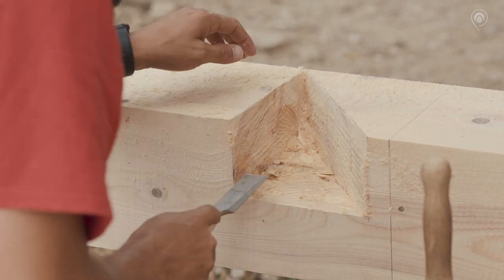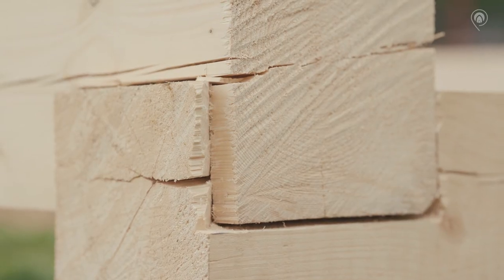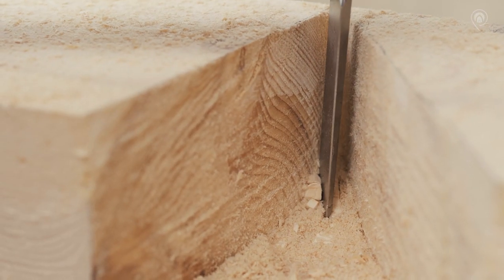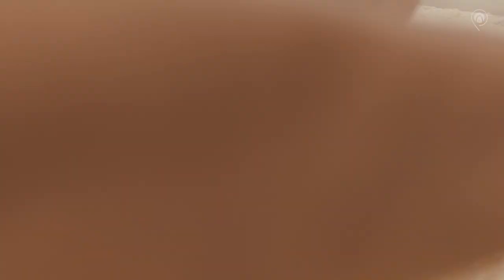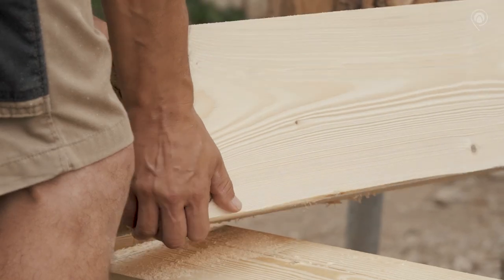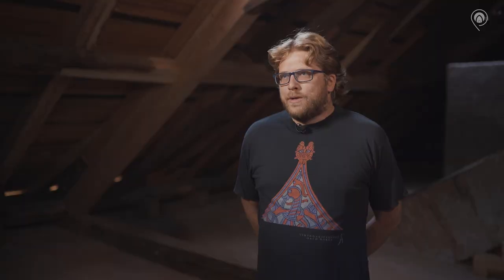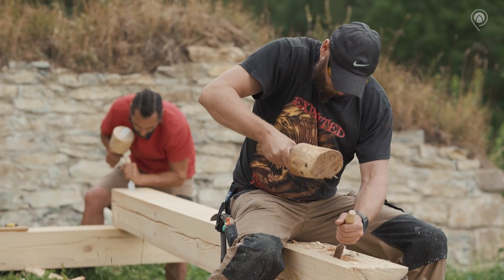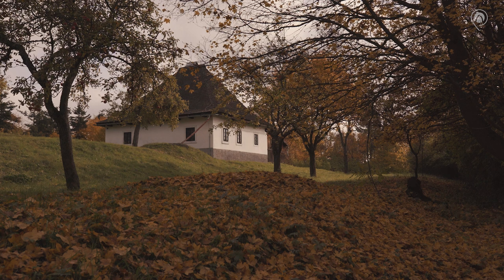Oživené pamiatky - Obnova drevených konštrukcií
Vo filme uvidíte prácu tesárov, ktorí sa pri rekonštrukcii pamiatok nevyhýbajú používaniu súčasných tesárskych nástrojov akými sú motorová píla alebo vŕtačka. Finálnu povrchovú úpravu však dosahujú tradičnými nástrojmi, teda hoblíkom a dlátom, čím výslednému tesárskemu prvku, napr. protéze, zabezpečia autentický vzhľad jednotne pôsobiaci s historickým originálom.

Prácu tesárskych majstrov ilustrujú zábery z rekonštrukcie zvonice gotického kostola sv. Anny v Liptovskej Anne a krovu na budove mestského úradu v Banskej Štiavnici.

Autorom a realizátorom projektu Oživené pamiatky je Shape Production s.r.o.

Z verejných zdrojov podporil Fond na podporu umenia